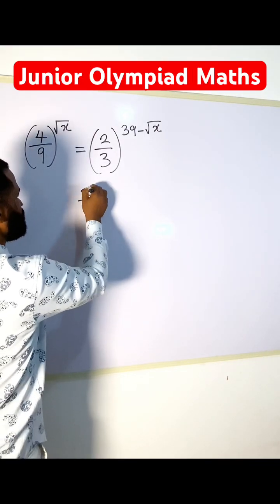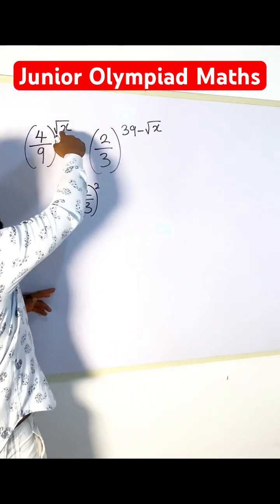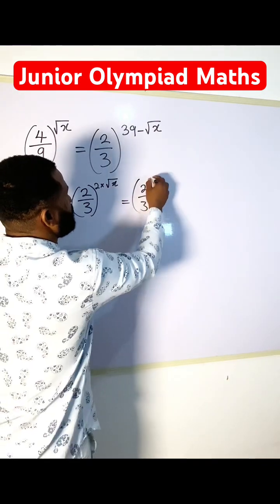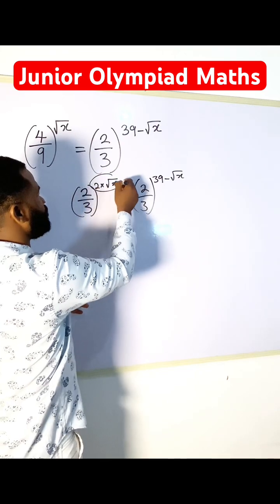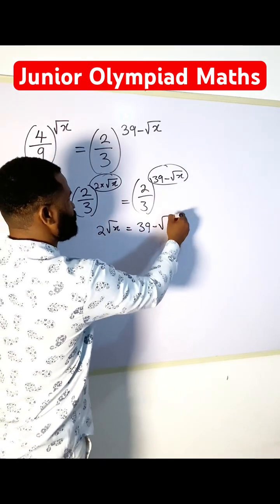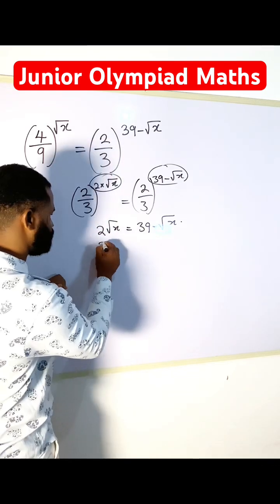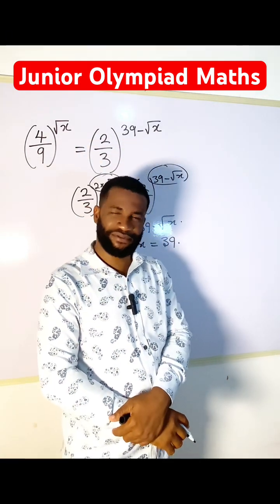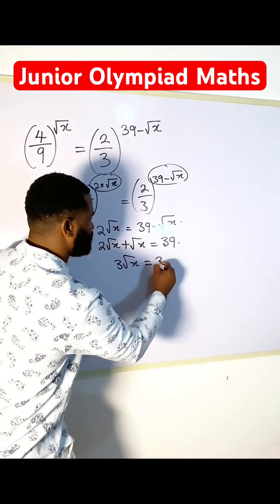Exponential equation. Junior Olympiad Maths. Mathematics.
This video teaches an Olympiad Mathematics question on Exponential Equation. It use a simple method.